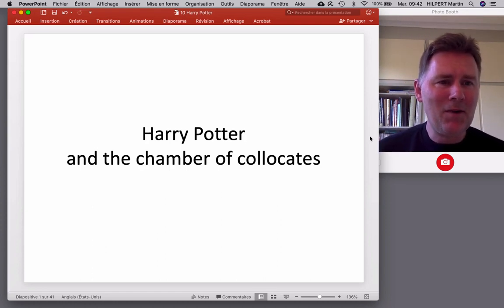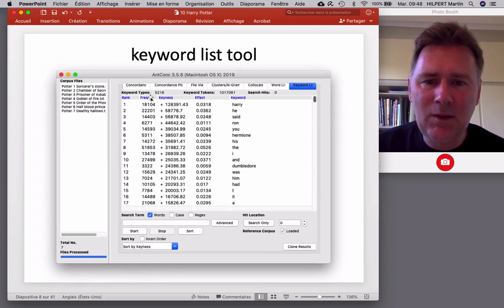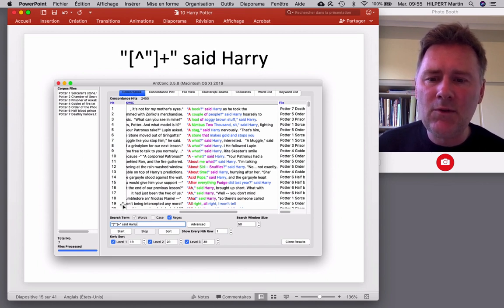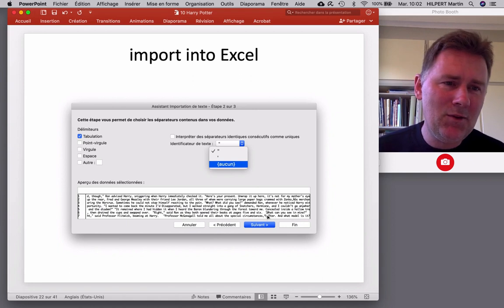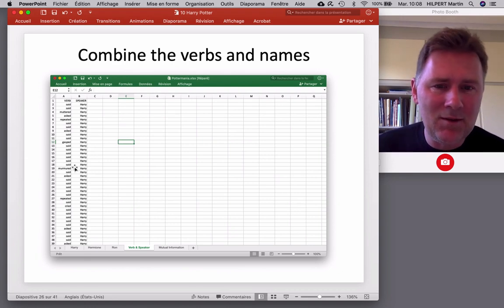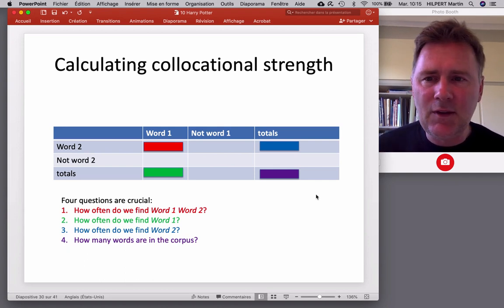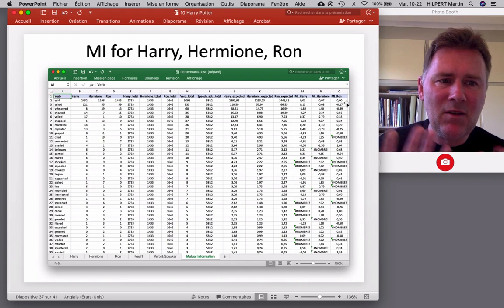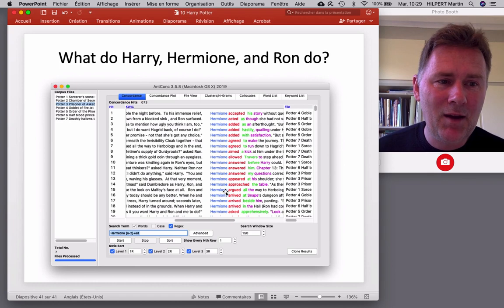Harry Potter and the chamber of collocates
This video discusses how you can use the Harry Potter novels as a corpus. I show you a sequence of steps that allow you to compare how the three main characters of the novel series are portrayed linguistically.